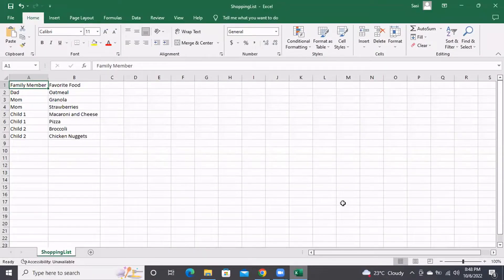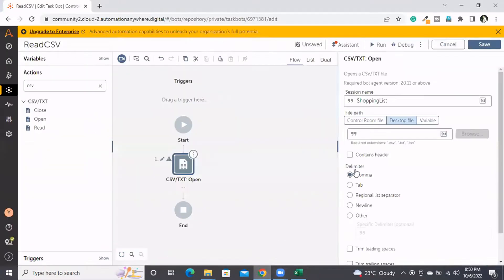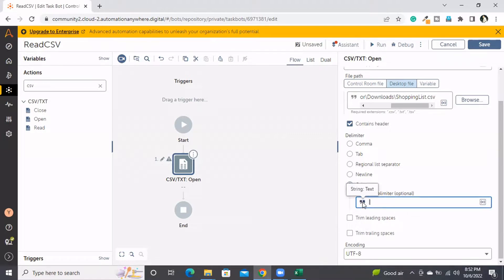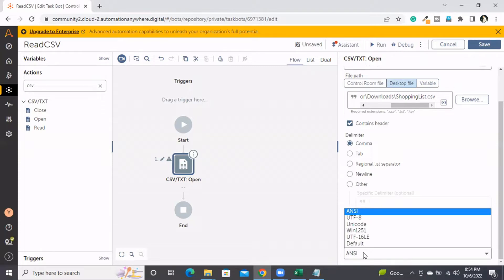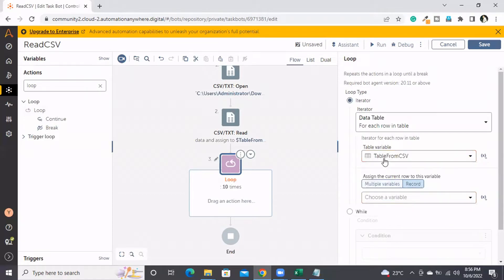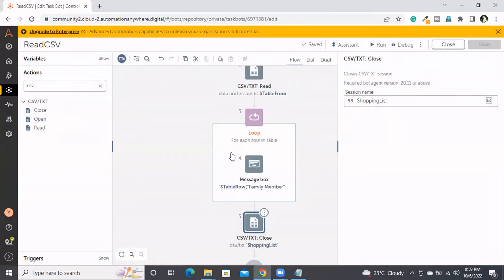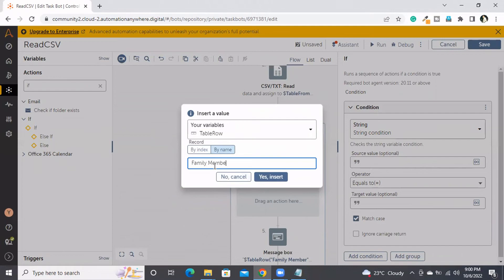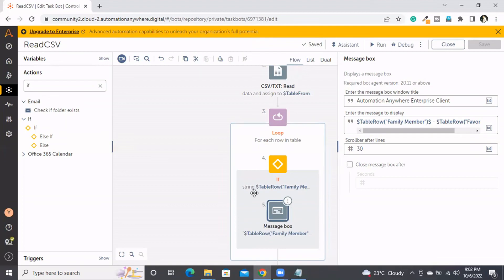RPA - Automation Anywhere A360 | Read Data From CSV File | Automation 360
This RPA tutorial helps people interested in learning robotic process automation and automation anywhere - A360.

In This video, we are explaining how to read the data from a CSV file using Automation 360
Below Automation Anywhere - A360 Topic are Covered:

1. Open CSV
2. Read CSV
3. Close CSV
4. Loop - DataTable
5. Variable - Table(Data Table)
6. Variable - Record